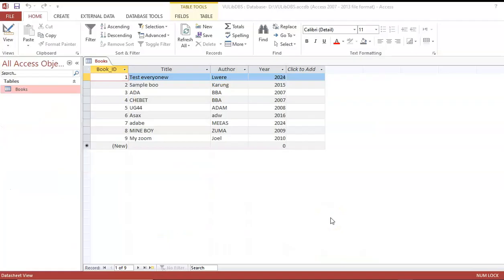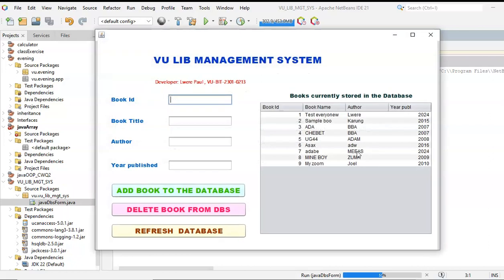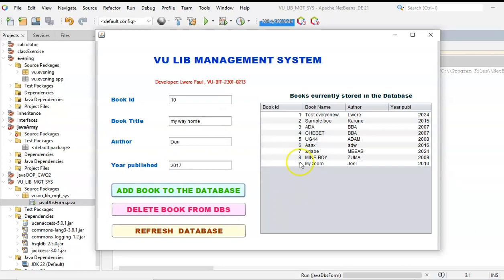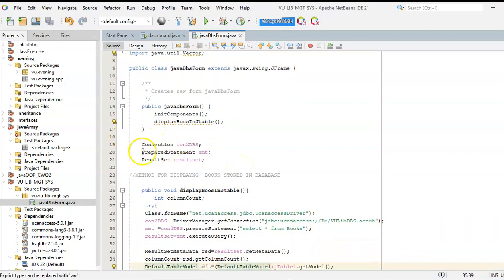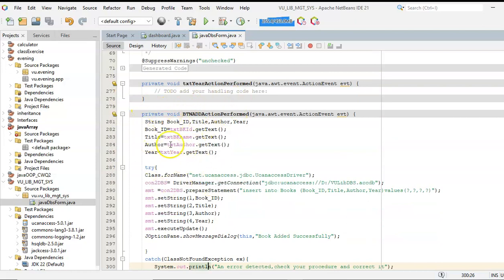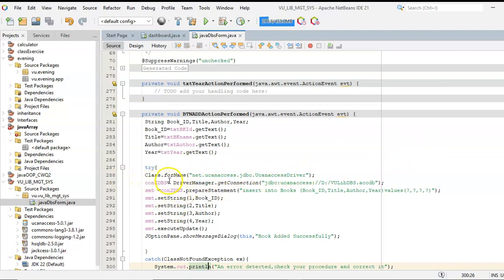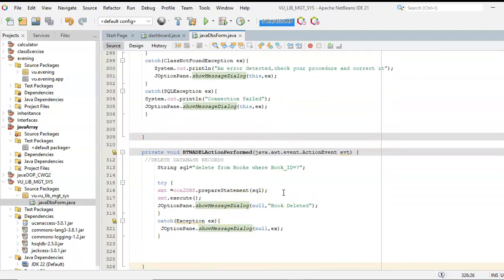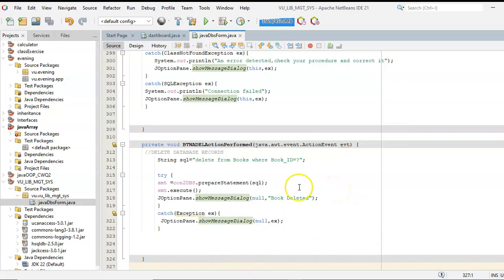JAVA OOP PRACTICE BY PAUL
This video is entirely for practice purposes